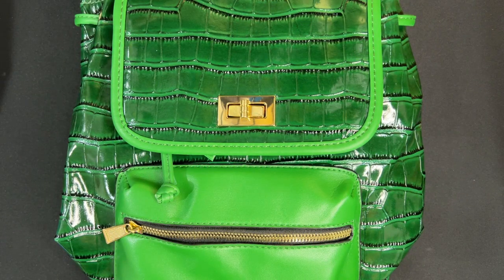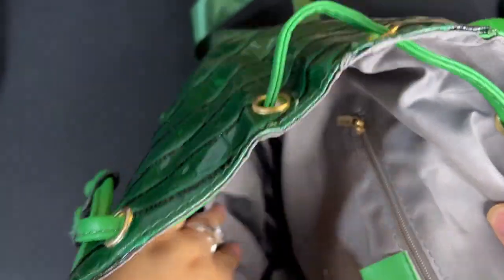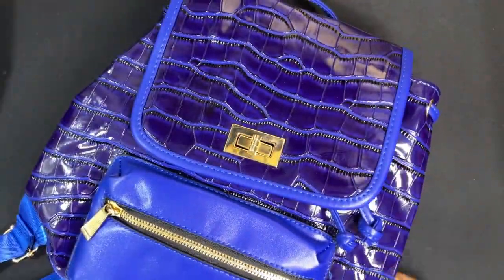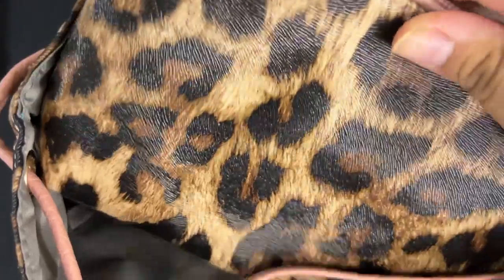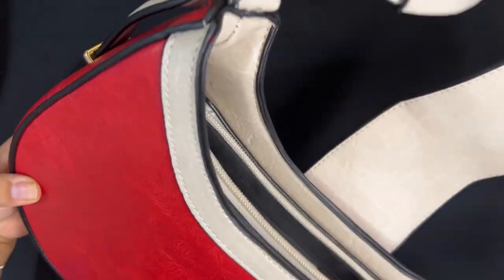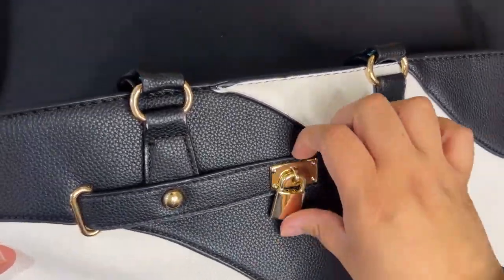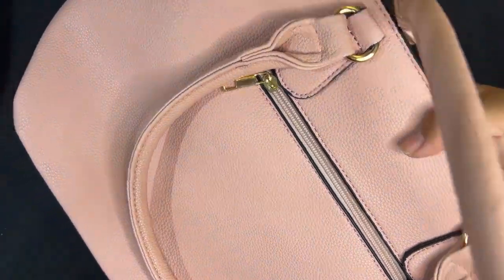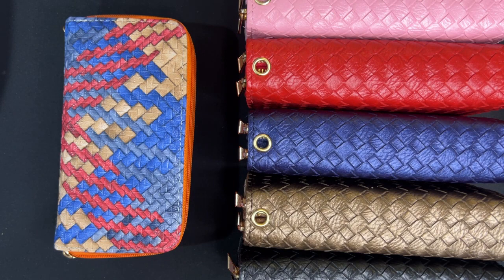Fashion Forward: PinktownUSA's Trendiest Wholesale Handbags!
Looking to revamp your accessory collection with trendy wholesale handbags and wallets? PinktownUSA has got you covered! Dive into this exclusive video showcasing PinktownUSA's latest wholesale handbag and wallet collection, where style meets affordability.

PinktownUSA stands out as a leading wholesale accessory supplier, offering a wide range of fashionable handbags and wallets at competitive prices. Whether you're a boutique owner looking to stock up on trendy items or an online retailer searching for the next best-selling accessory, PinktownUSA has something for everyone.

In this video, we explore PinktownUSA's diverse selection of wholesale handbags and wallets, highlighting the latest styles and must-have designs for the season ahead. From chic crossbody bags to sleek wallets, each piece exudes quality craftsmanship and on-trend fashion.

🛍️ Shop PinktownUSA Wholesale Handbags and Wallets: PinktownUSA.com

Join us as we unbox and review PinktownUSA's top picks! Stay ahead of the fashion curve and elevate your accessory game with PinktownUSA!